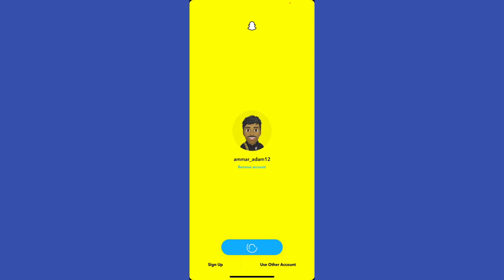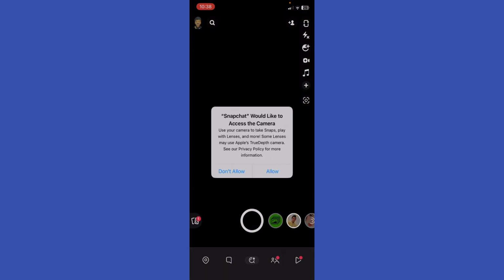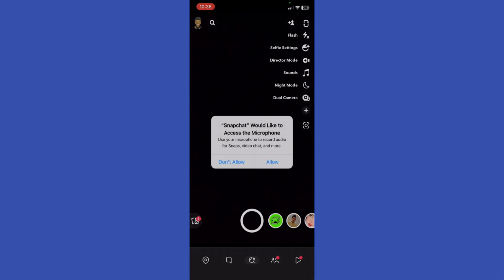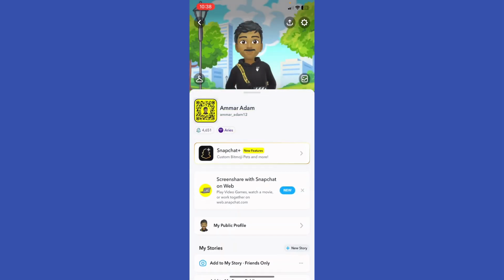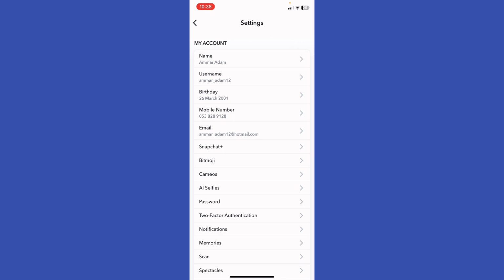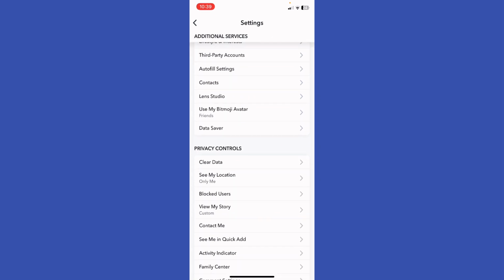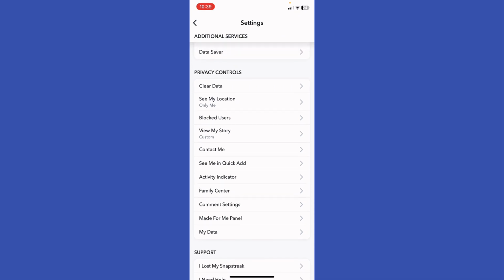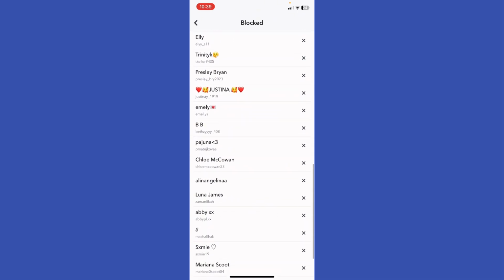How to see blocked list on snapchat (2024)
How to see blocked list on snapchat

In this video i´ll show you How to see blocked list on snapchat. The method is very simple and clearly described in the video. follow all the steps & see blocked list on snapchat